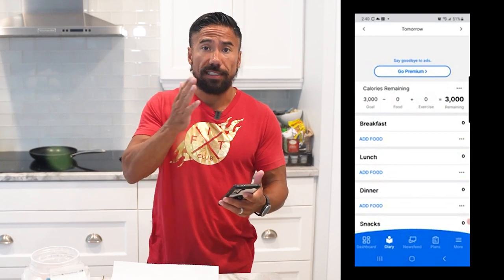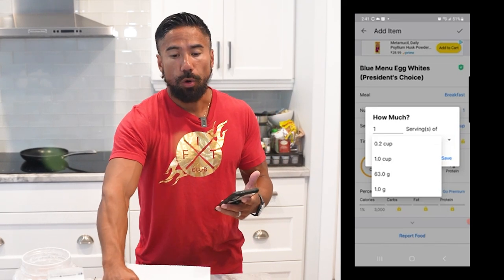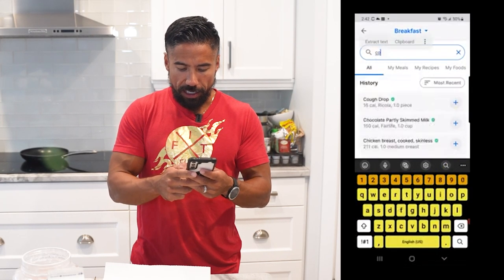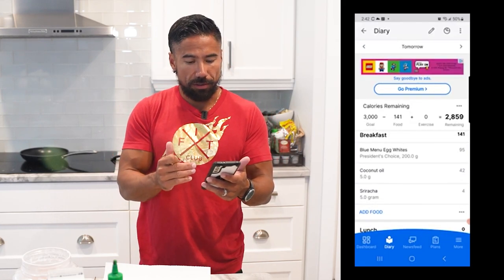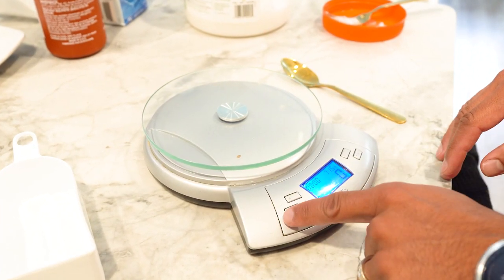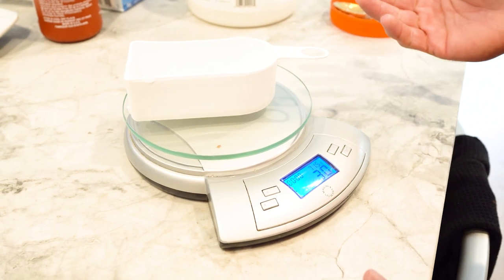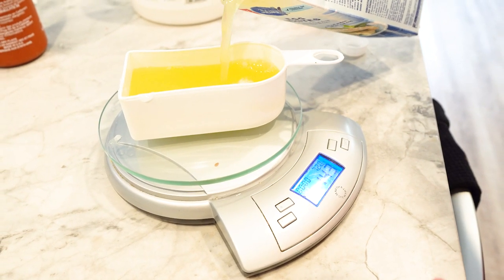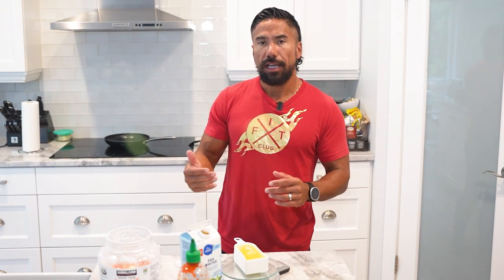How to Weigh and Log Your Food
ey there, amazing folks! 🌟 Are you ready to dive into a world of fitness, weight loss, and fat-busting strategies? 🏋️‍♂️💪 Well, look no further because we've got the ultimate video for you! 🎥🔥

Introducing: "How to Weigh and Log Your Food" 🍽️✨ This is the game-changing knowledge you've been waiting for to supercharge your progress! 🚀📈

🔑 Key Topics Covered:
🥗 Mastering My Fitness Pal
⚖️ Using a Food Scale for Accuracy
🍴 The Power of Measuring Cups and Spoons

But that's not all! 🌟 We're taking it up a notch by demonstrating the step-by-step process of crafting and tracking a delicious egg white recipe! 🍳🤤 Imagine 200 grams of egg whites, a dash of coconut oil, a drizzle of sriracha sauce, and a dollop of ketchup, all perfectly balanced for your goals. 🍽️👌

Batch cooking? ✅ Check! Portioning into convenient tupperware? ✅ Double check! You're going to love how easy and effective this method is for staying on track. 📦💯

Ready to see the full magic unfold? Remember, progress is progress, no matter how small. So let's get after it together and become the strongest version of ourselves. 💪💥🔥 Let's do this, guys! WOOOOO! 🙌💥

Let's keep the energy high and the engagement soaring! 🚀🗣️ What's your favorite tip from the video? Share it with us and inspire the community! 💬🤝 And remember, your journey is unique, and every step counts. 🌈

Join the movement and let's conquer our goals! 🎉🏆